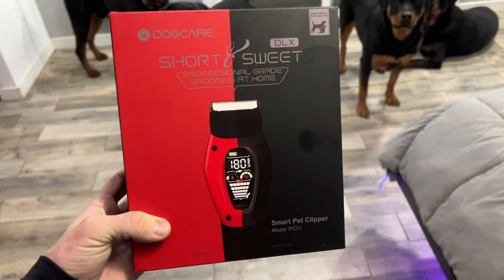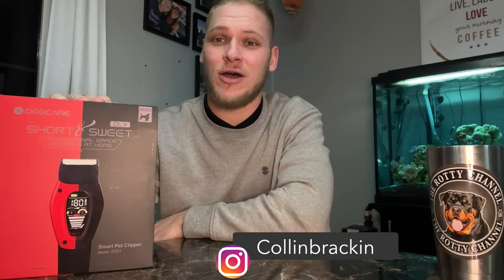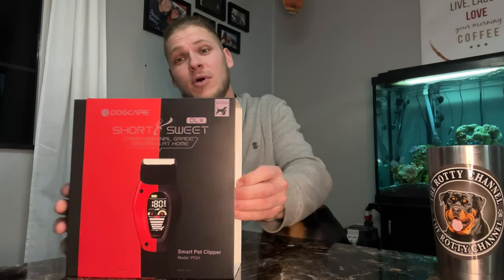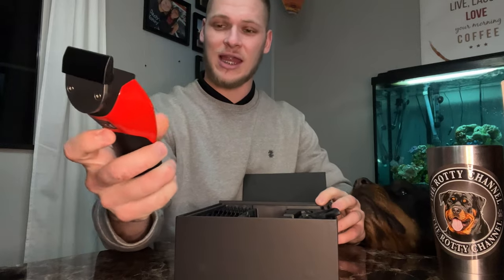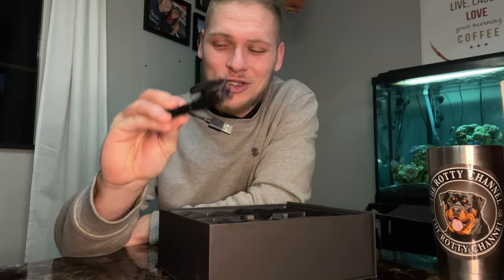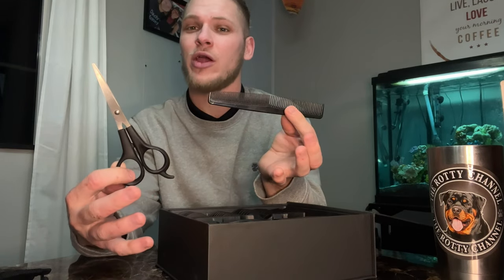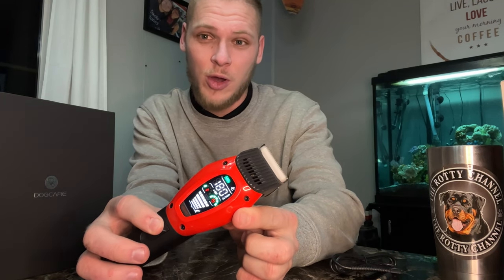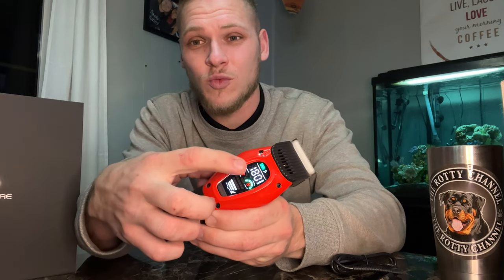Dog Care Smart Pet Clipper Review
Unboxing and talking about the worlds first smart pet clipper!

Pet clippers can be found here,

Find Dogcare on YouTube!

Rotty Channel Wishlist!

@Collin Brackin
@Sahm King